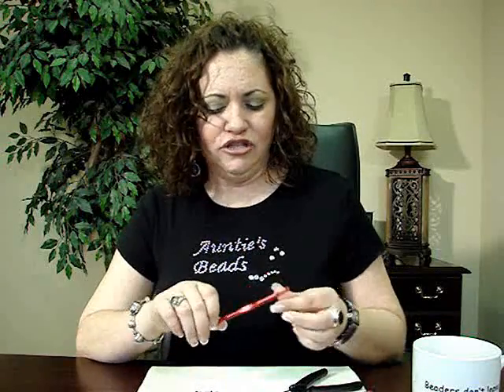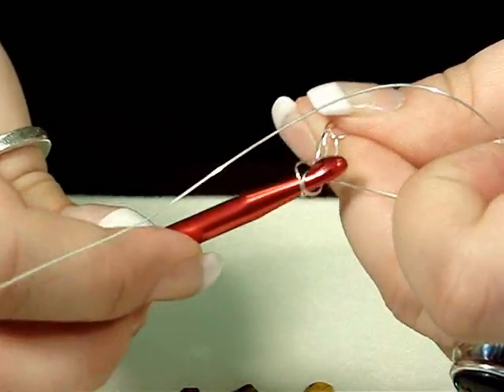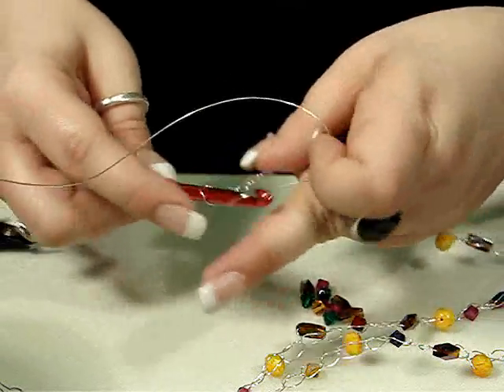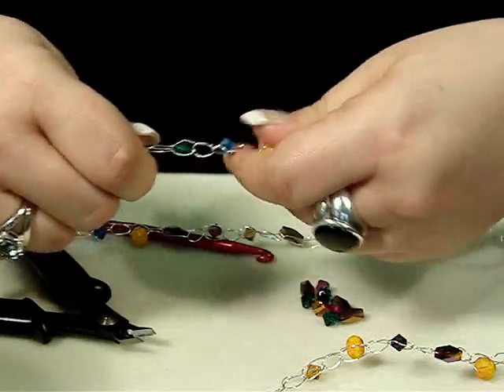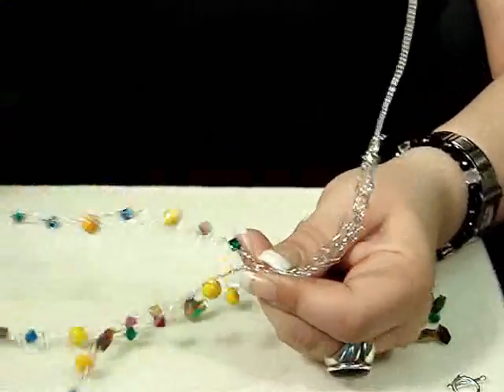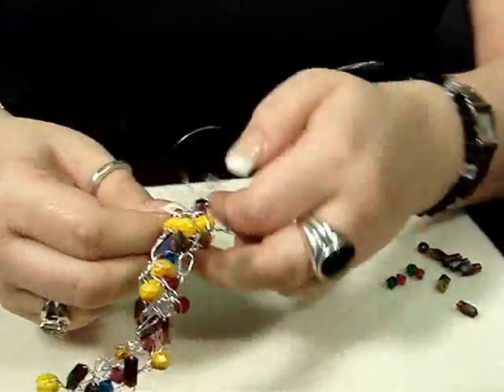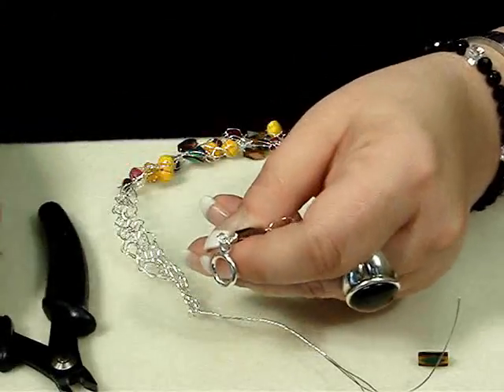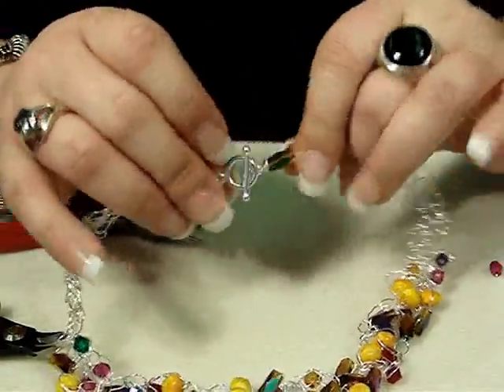How to Make a Crochet Necklace | Beaded Jewelry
Learn to make this beautiful design as Karla Schafer, Auntie's Beads Designer, demonstrates how to crochet a necklace. You can pause and rewind at anytime you want if you missed a step or need to watch it again.